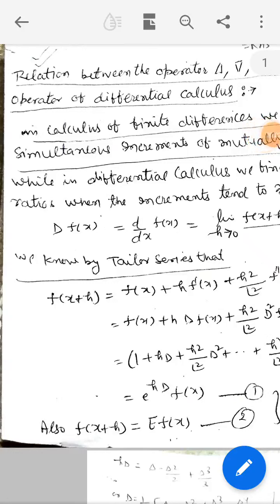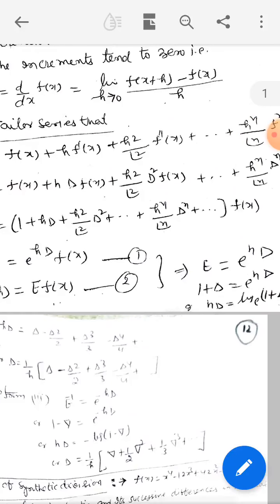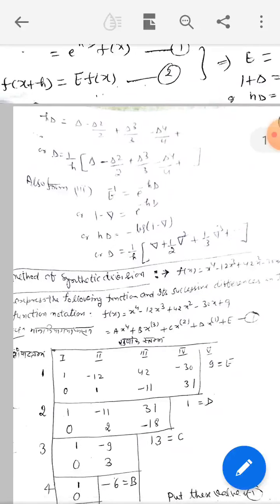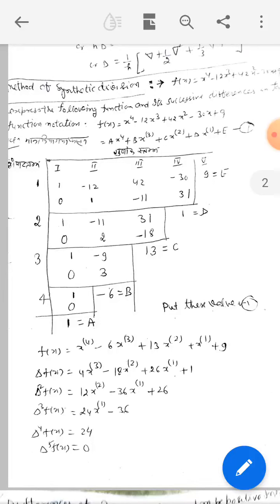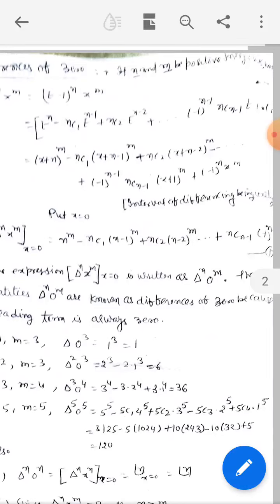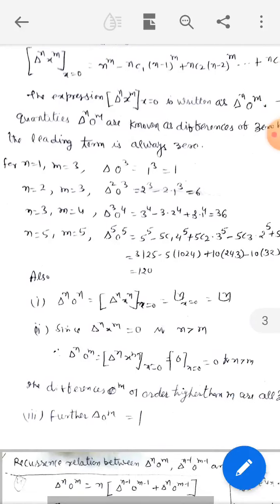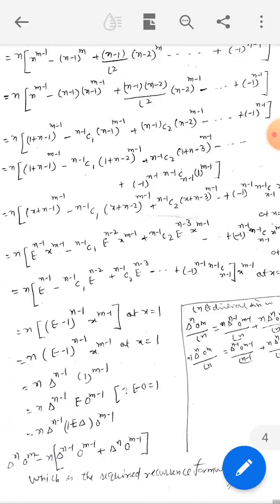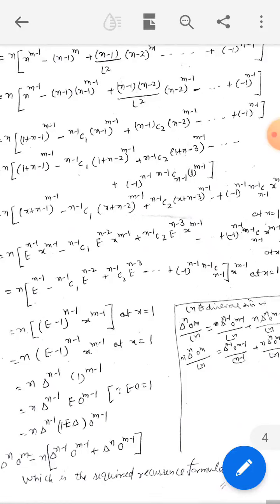BSc Part 2 - Difference of zero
Dr. Kishan Singh - Department of mathematics